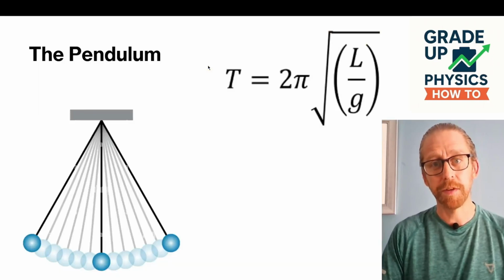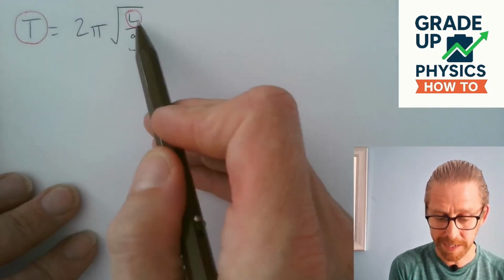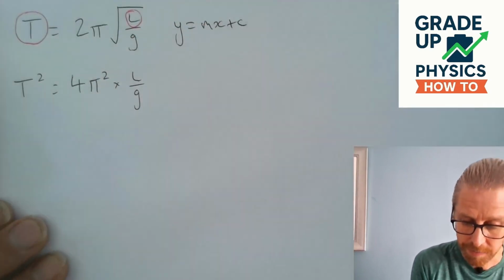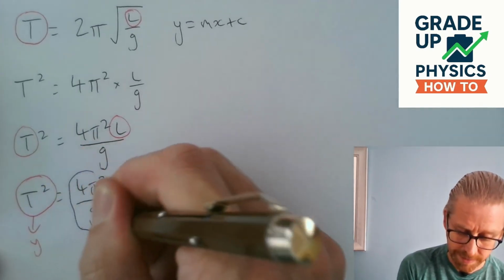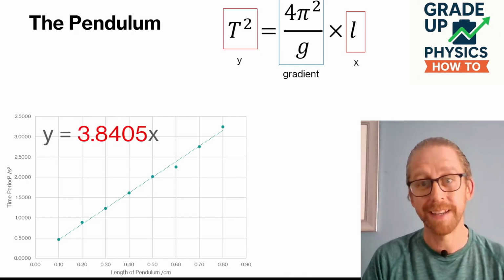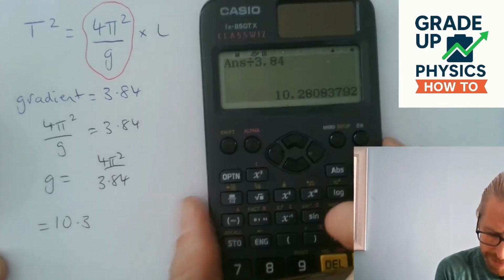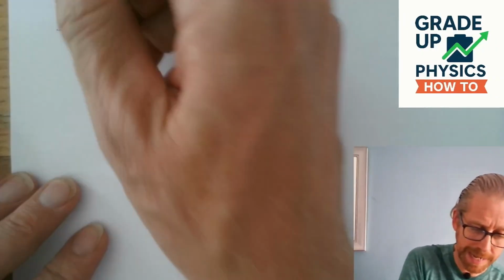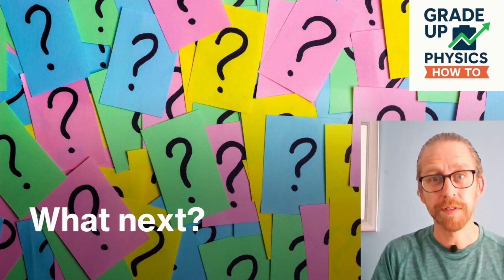📈 How to Master Linearising Equations | A-Level Physics Made Easy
Struggling with curved graphs in physics? 🤔 Don’t worry — in this video, we’ll break down how to linearise equations so you can turn tricky curves into straight lines and unlock their hidden meaning.

You’ll learn:
✅ Why linearising equations is so powerful in A-Level Physics
✅ Step-by-step methods to transform curved data into straight lines
✅ How this makes equations easier to interpret and analyse

This is an essential skill for exams and experiments, and once you get it, you’ll be flying 🚀